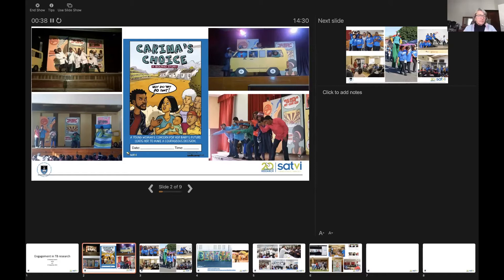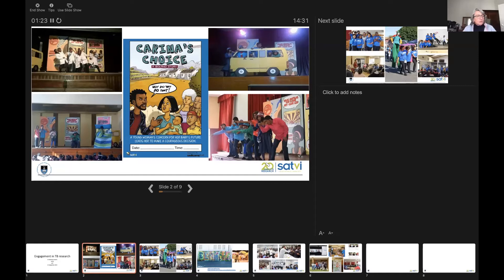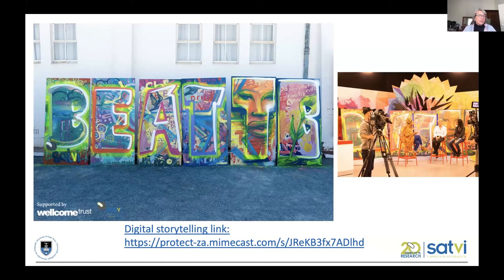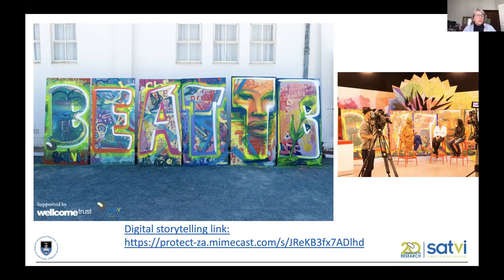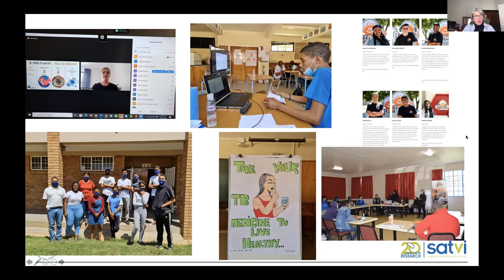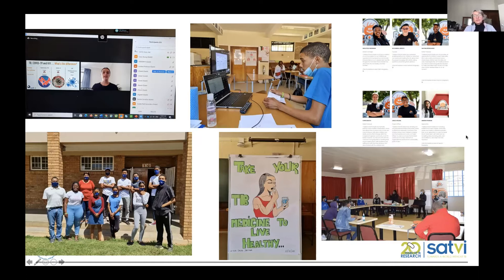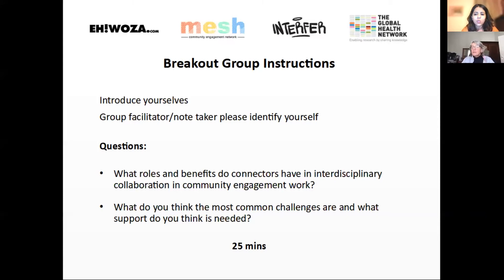CONNECTORS Workshop 1 - SESSION 2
This is the full recording of session two at the first workshop in the Connectors 2021 series held on 21 September 2021.